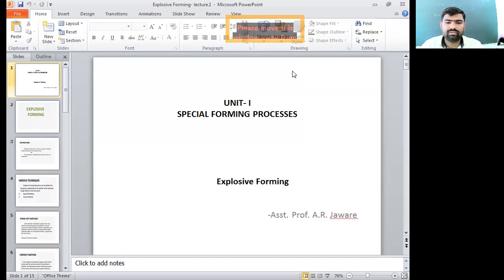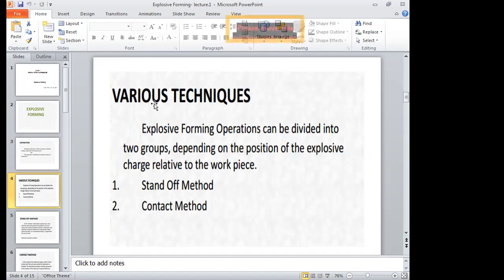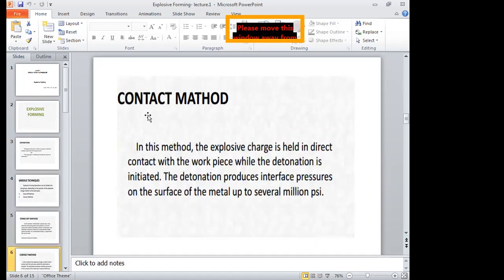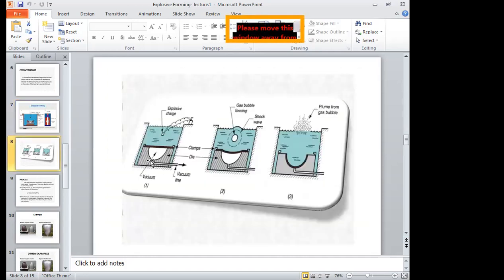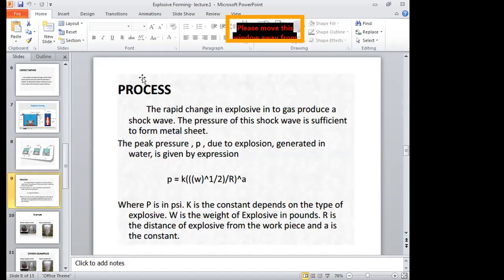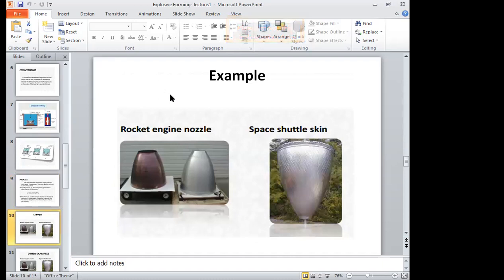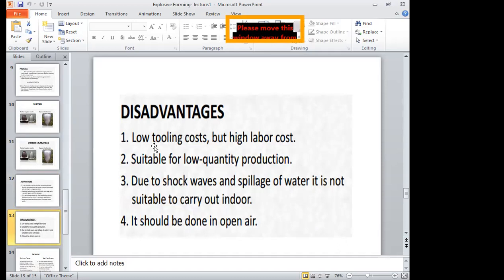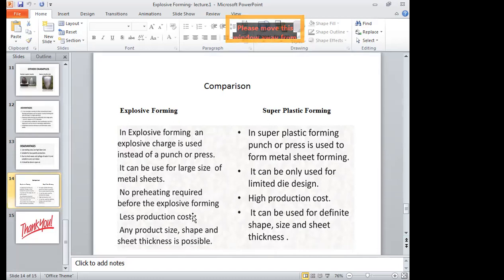ATCFOEM_BE MECHANICAL_ADVANCE MANUFACTURING PROCESSES_EXPLOSIVE FORMING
ADVANCE MANUFACTURING PROCESSES
EXPLOSIVE FORMING